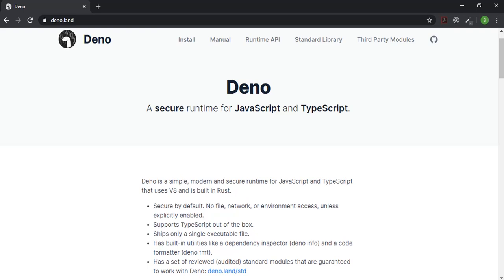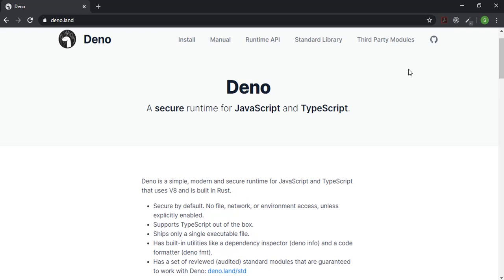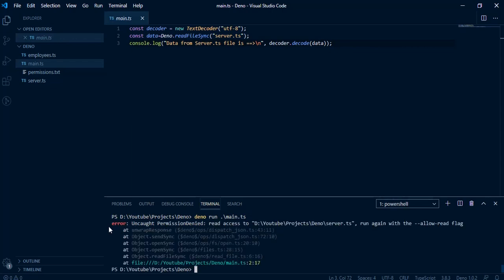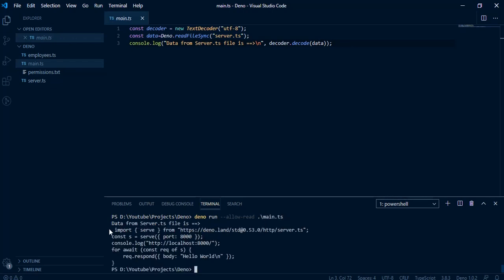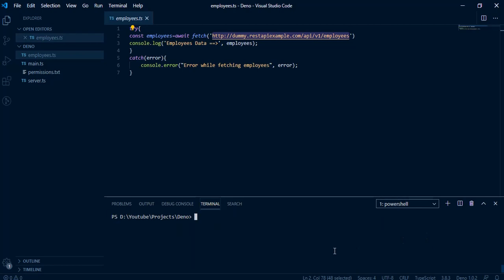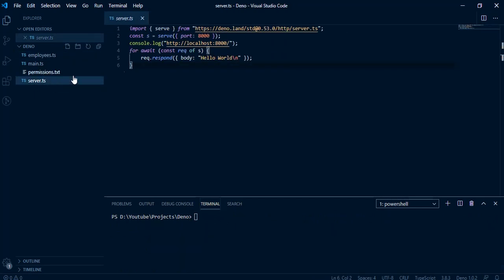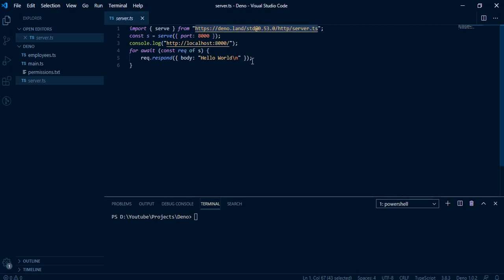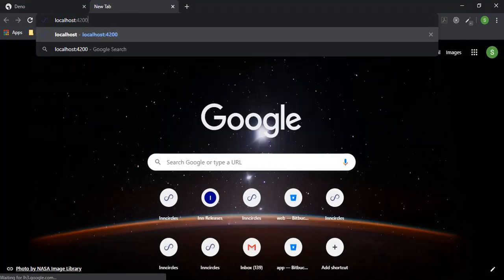Deno 1.0: Explained | Code Walk-through